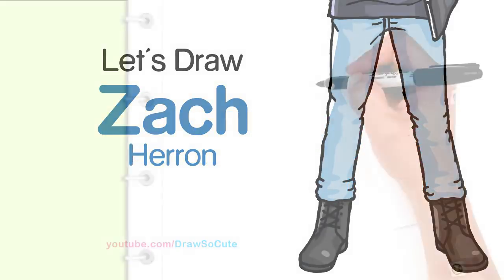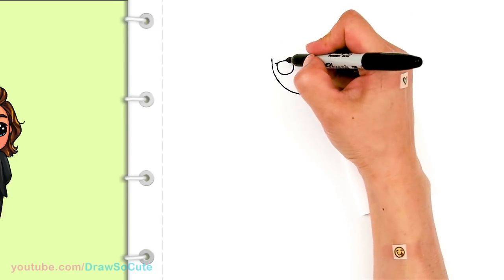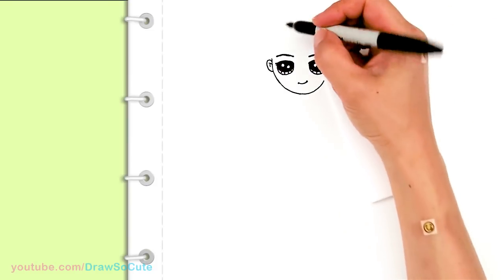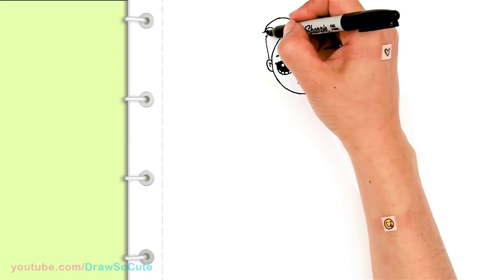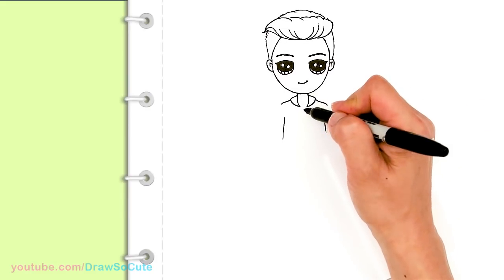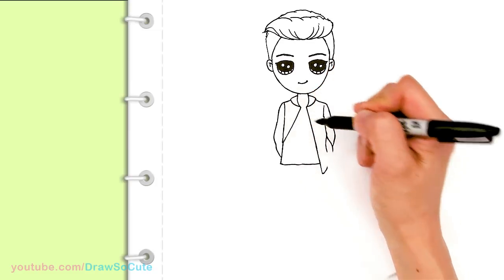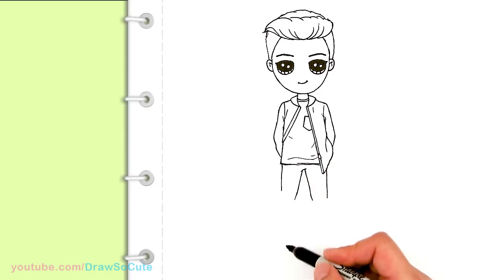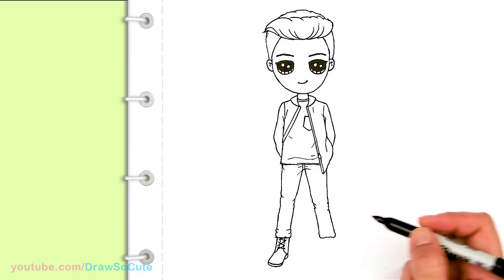How to Draw Zach Herron | Why Don't We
Follow along to learn how to draw Zach Herron step by step, easy. Chibi Zach Herron drawing from Why Don't We band. American singer-song writer.